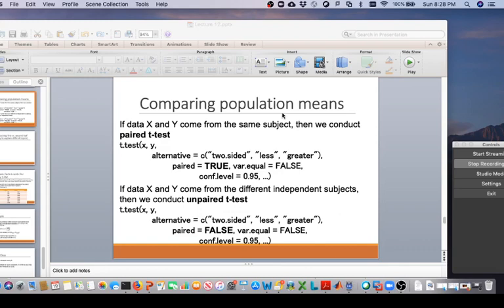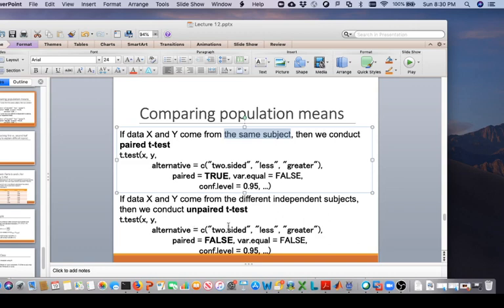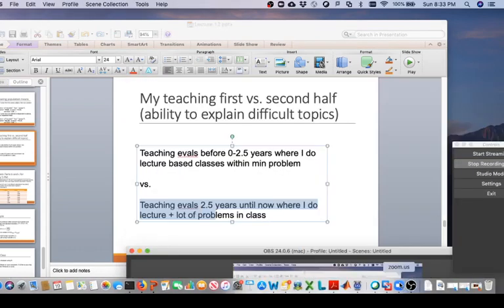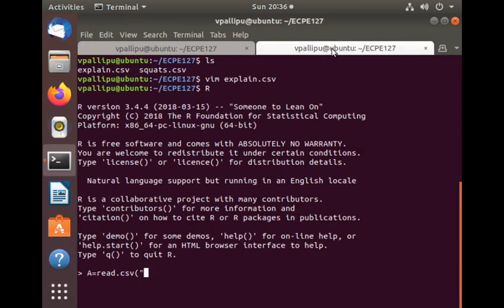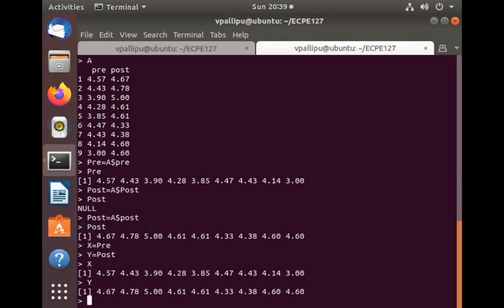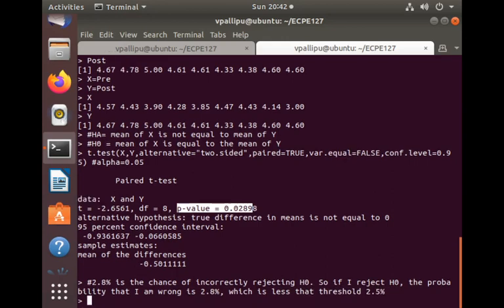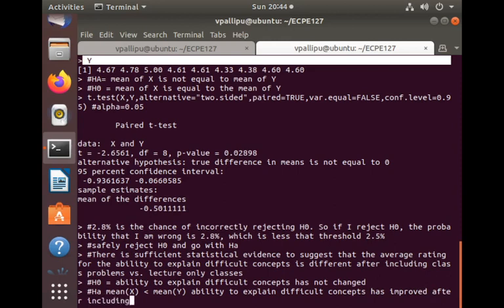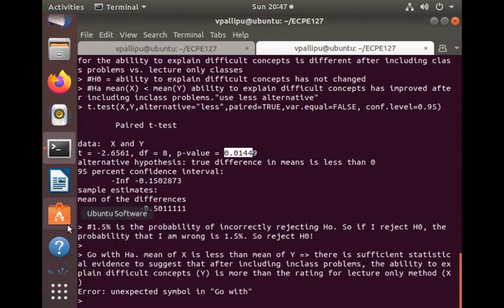[ECPE/ENGR 127/250 University of the Pacific] Lecturette 24/34 Hypothesis Testing of Two Populations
This lecturette shows how to compare two population means. This study typically arises to test the effects of a new "treatment"